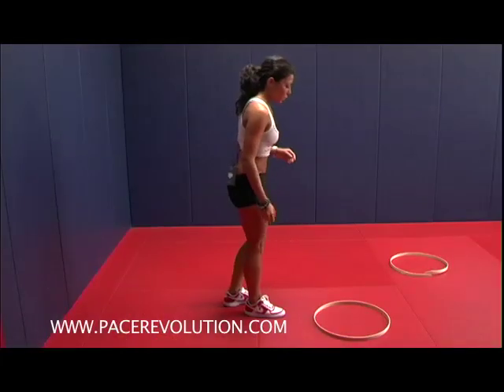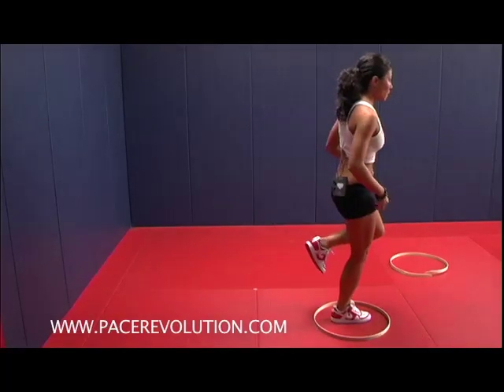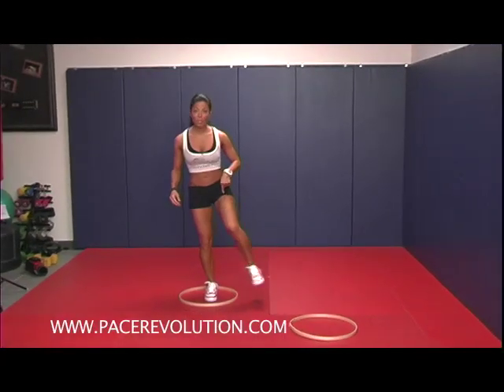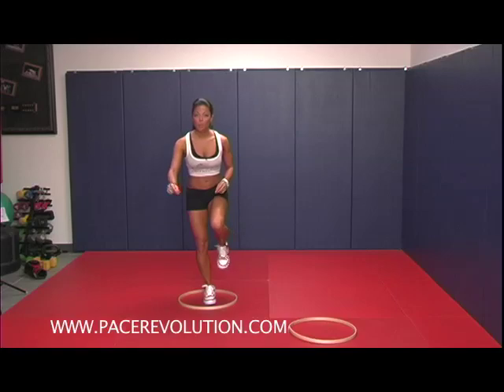PACE Fitness Exercise - Bounding with Rings - Plus FREE PACE eBook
Certified PACE Instructor, Coach Yari demonstrates Bounding with Rings.

Find out why PACE Express - The 12-Minute Fitness Revolution is so much better than the fitness programs the "cardio experts" recommend.